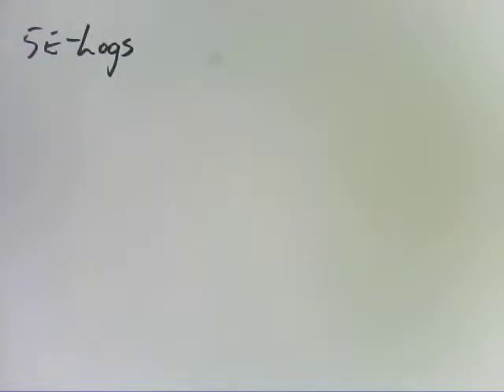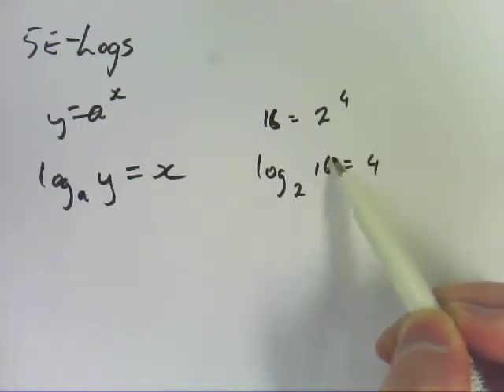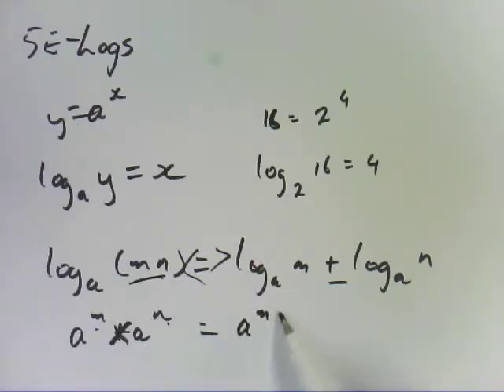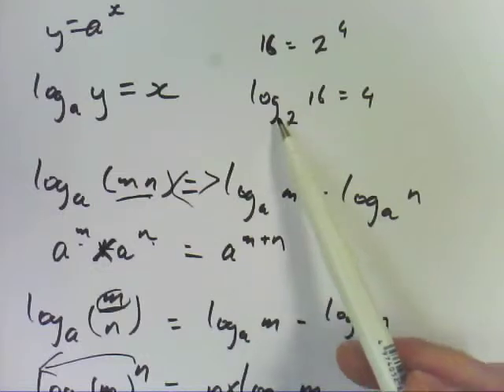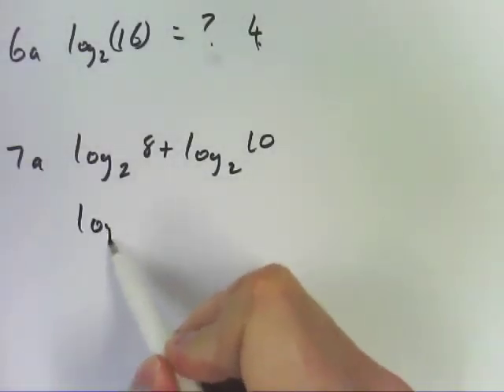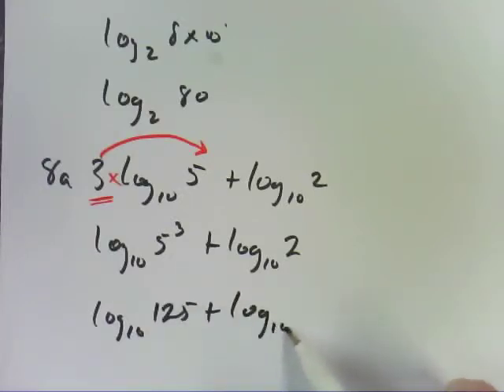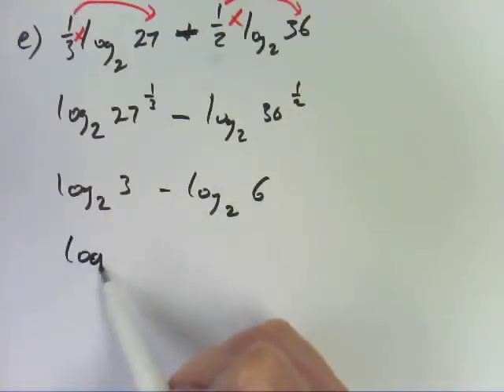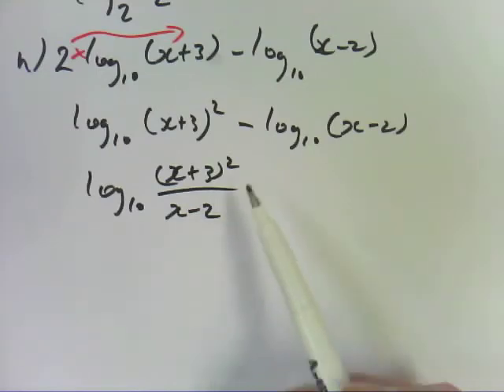5E - Logarithms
These videos are designed to teach my students specific VCE Maths Methods concepts. They are linked to Jacaranda Maths Quest 11 Mathematical Methods CAS TI-NSPIRE Edition. This video is about logarithms. These videos are now being recorded in a classroom setting with students.